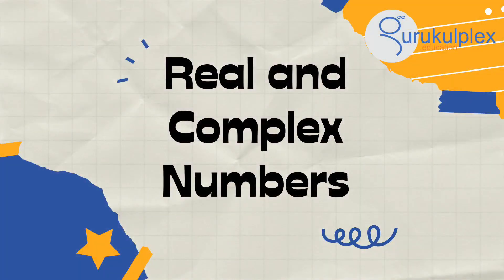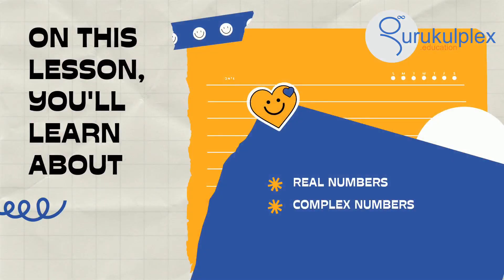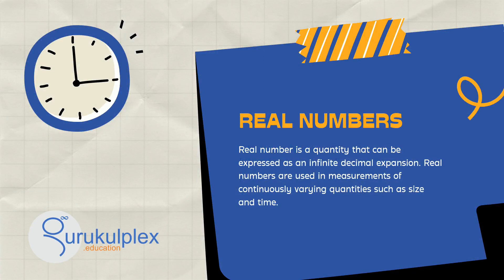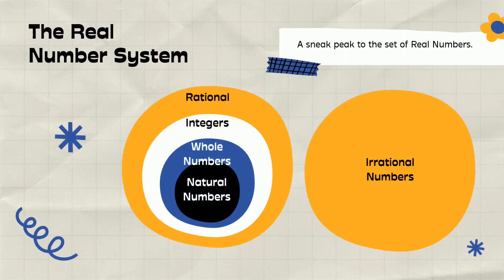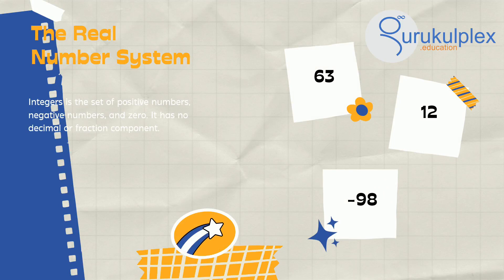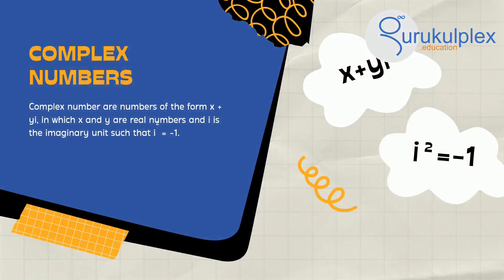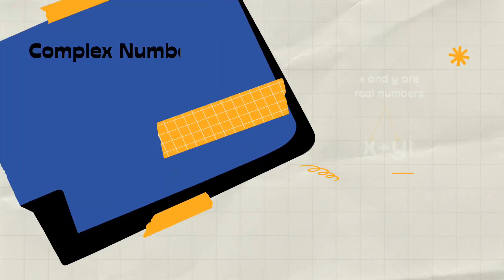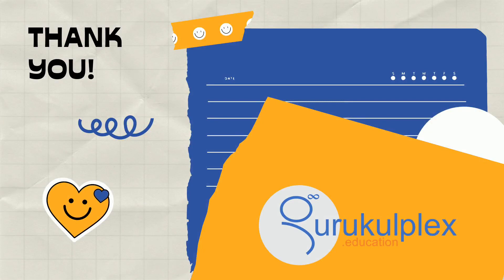Real and Imaginary Numbers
Welcome, math enthusiasts, to Gurukulplex's captivating video on real and complex numbers! Prepare to embark on a thrilling exploration of the vast and enchanting world of mathematics, where we unravel the unique characteristics of real and complex numbers.

In this exhilarating video, we invite you to join us as we delve into the fascinating realm of numbers. From the familiar realm of real numbers to the intriguing complexities of the complex number system, get ready to expand your mathematical horizons and witness the beauty of these powerful concepts.

Our journey begins by introducing you to real numbers, the foundation of our numerical system. Discover the vast landscape of real numbers, which encompasses familiar numbers like whole numbers, fractions, decimals, and irrational numbers. Learn about their properties, operations, and their applications in various fields, including science, engineering, and finance.

But our exploration doesn't stop there! Brace yourself for a dive into the mesmerizing realm of complex numbers, where mathematics takes a fascinating twist. Unlock the secrets of the complex number system, which extends beyond real numbers to include imaginary numbers. Explore the intricate dance between real and imaginary components as we venture into the realm of complex arithmetic and operations. Witness the elegant representation of complex numbers in the form of a + bi, where a represents the real part and bi represents the imaginary part.

Prepare to be captivated by the rich history and applications of complex numbers. From their foundational role in electrical engineering and quantum mechanics to their elegant appearance in the beautiful field of complex analysis, complex numbers have proven to be an indispensable tool in understanding the complexities of the world around us.

Throughout the video, we infuse our exploration with a sense of excitement and wonder. Engaging visuals, illustrative examples, and historical anecdotes bring the concepts to life, making the learning experience both educational and enjoyable. Our experienced instructors at Gurukulplex are passionate about sharing their knowledge and guiding you through this captivating mathematical journey.

So, embrace your inner mathematician and join us on this unforgettable voyage into the realm of real and complex numbers. Tune in to Gurukulplex now and let the captivating journey into the world of mathematics begin!